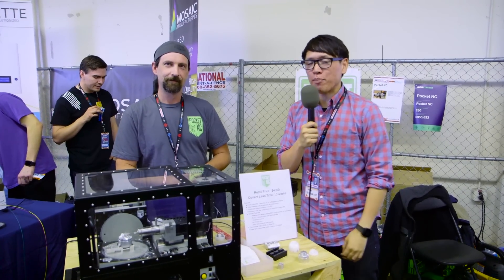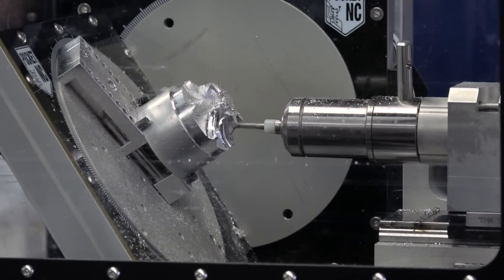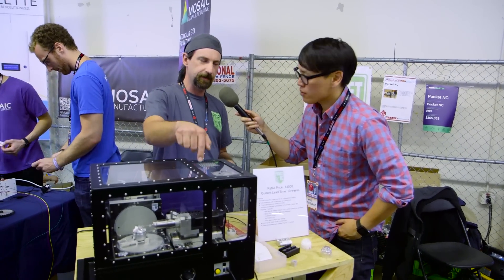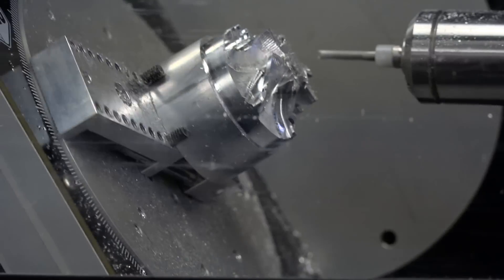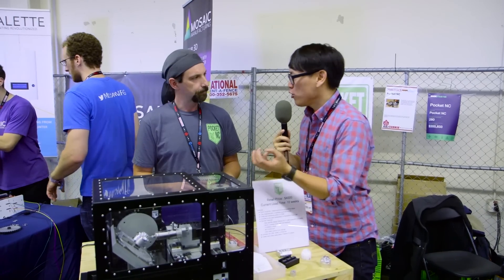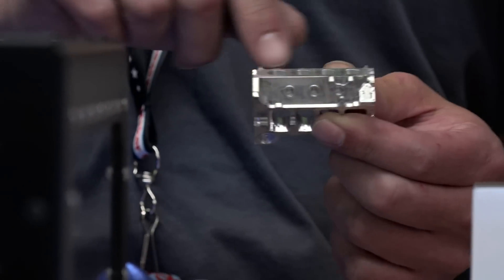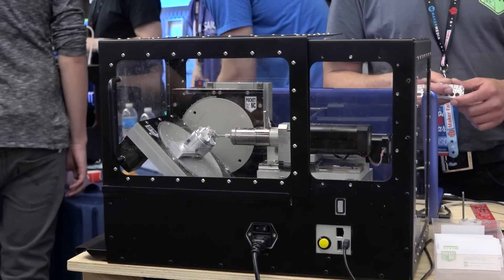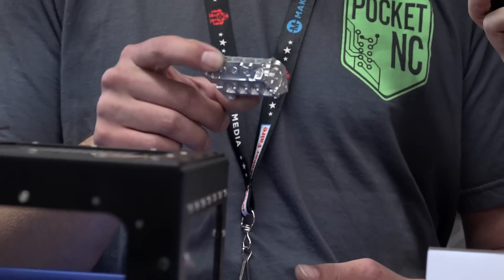Pocket NC 5-Axis Desktop CNC Mill!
We've seen a few three-axis CNC mills before, but not a five-axis one that's made for desktop use. At this year's Maker Faire, we finally got to see the Pocket NC at work, turning aluminum blocks into beautiful parts. It's a beautiful machine!

Shot by Joey Fameli and Adam Isaak
Edited by Adam Isaak